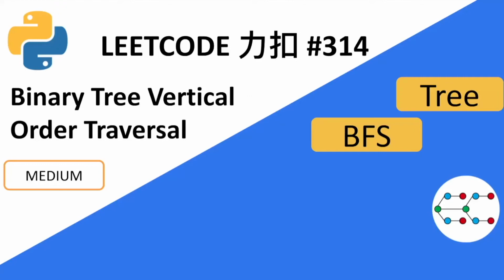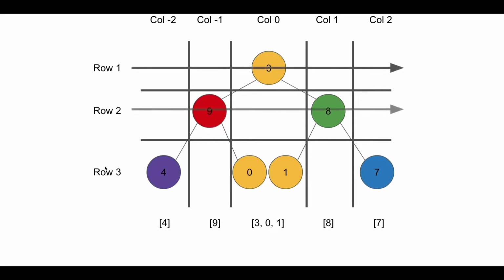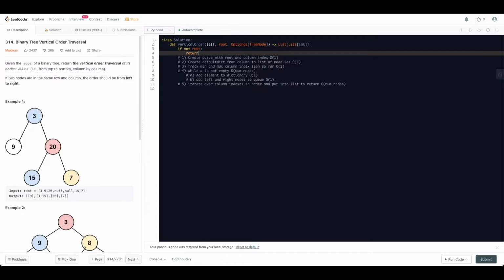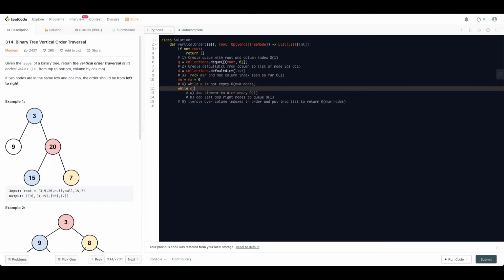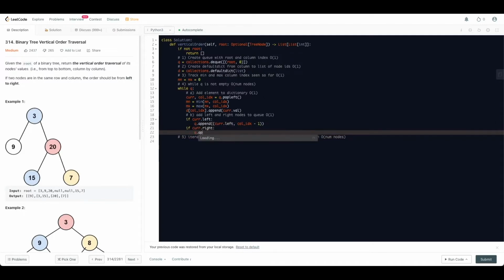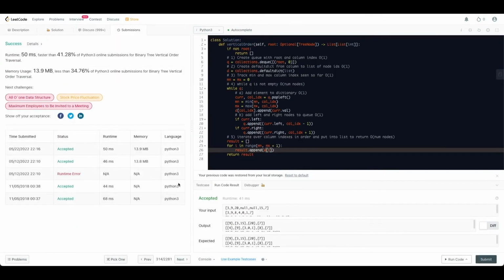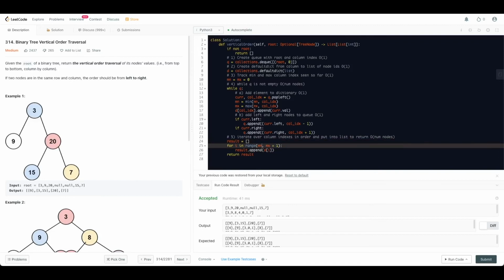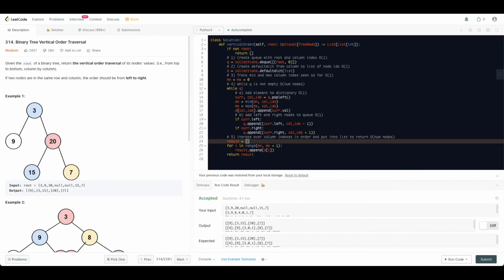Binary Tree Vertical Order Traversal - Leetcode 314 - Python3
Sections:
00:00 - Problem Overview
00:21 - Examples
01:11 - Solution Approach
01:50 - Implementation
04:56 - Time/Space Complexity
06:19 - Closing Thoughts